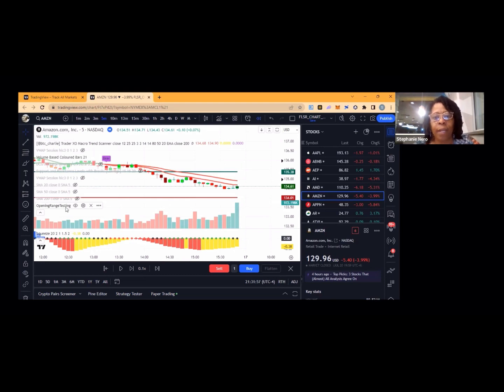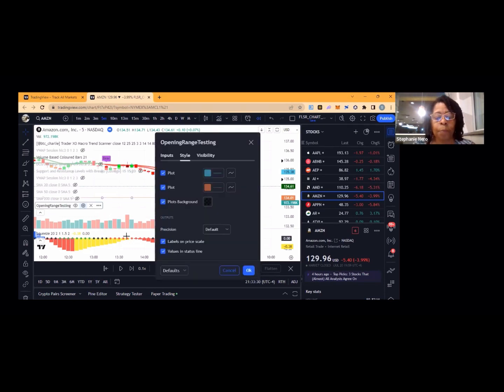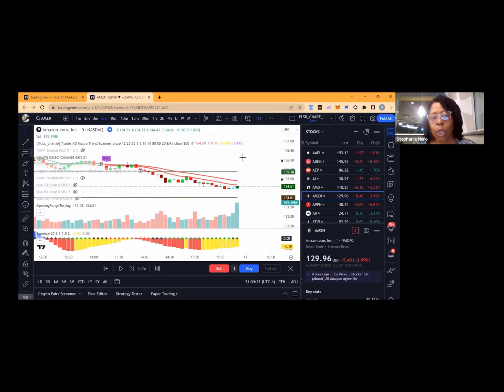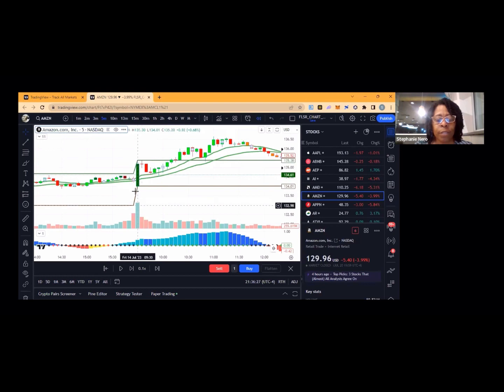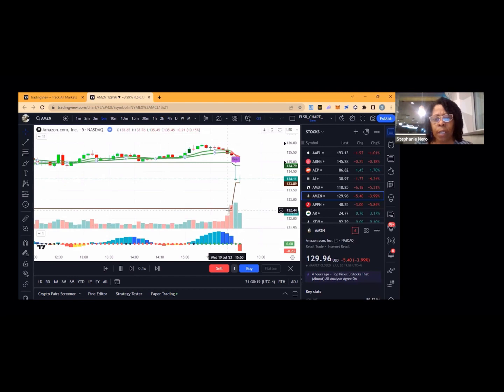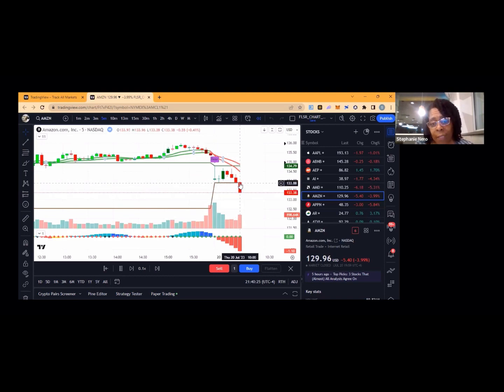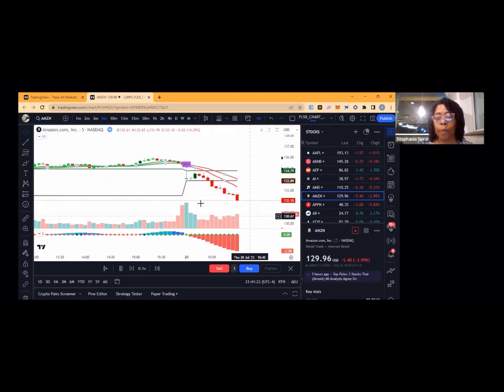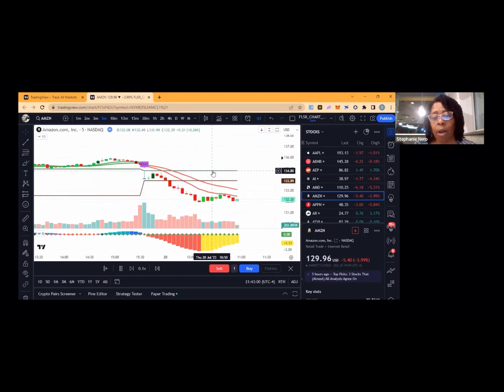Opening Range with special guest Bitcoin Queen 👸🏽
Tonight I have one of my Queens of Trades, Bitcoin Queen going over opening range, when you take a position above or below the previous candle close. Enjoy hope you can add this to your arsenal of trading tips. Happy trading